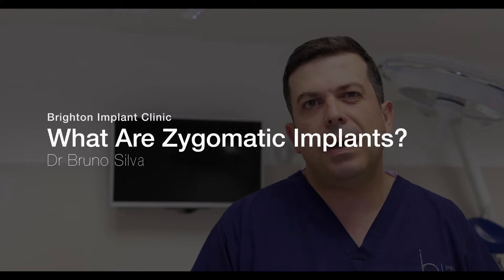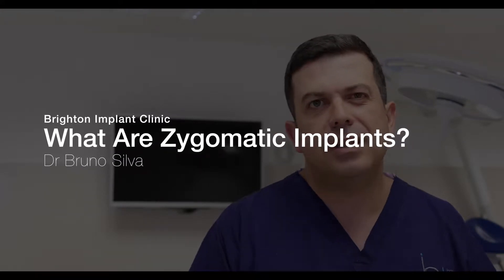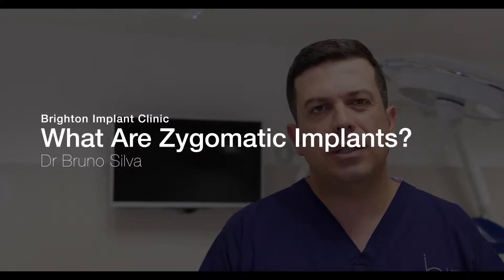What Are Zygomatic Implants? - Brighton Implant Clinic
Zygomatic implants are a type of implant used in complex dental implant treatments where patients have limited amounts of bone in the upper jaw. Instead of using bone grafting techniques, zygomatic implants can be used to bypass the need for bone grafting. Please be aware that not all cases are suitable for this dental implant solution. Dr Bruno Silva explains the differences between using zygomatic implants vs bone grafting.